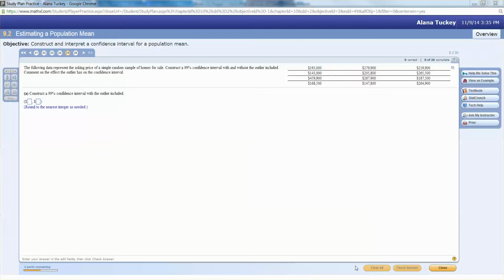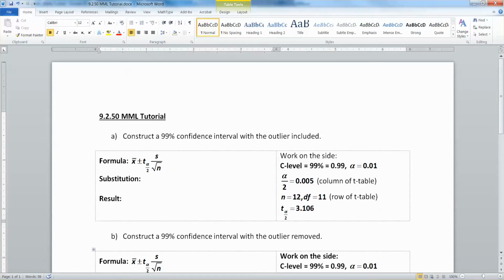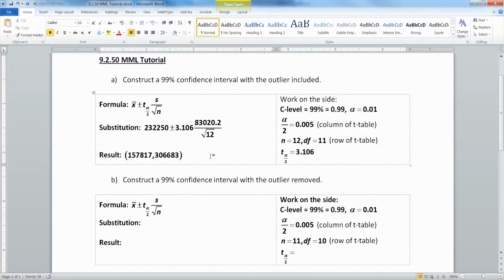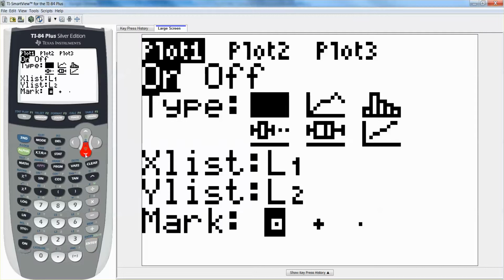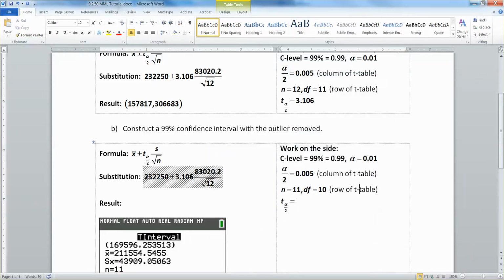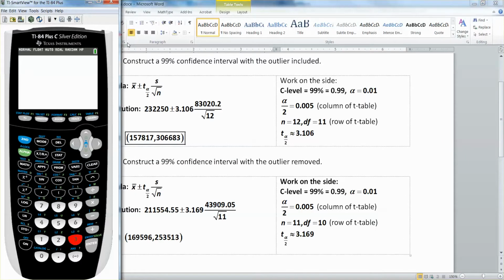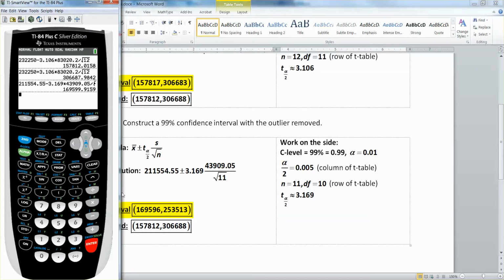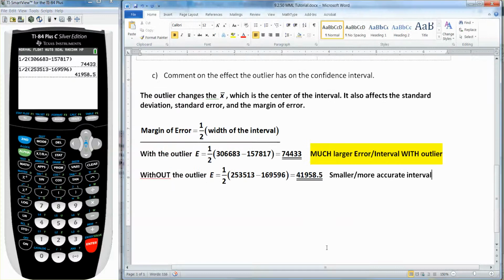9.2.50 MML Tutorial - Math 133